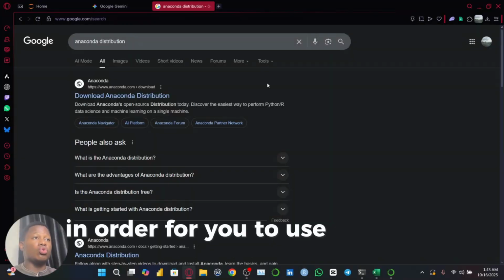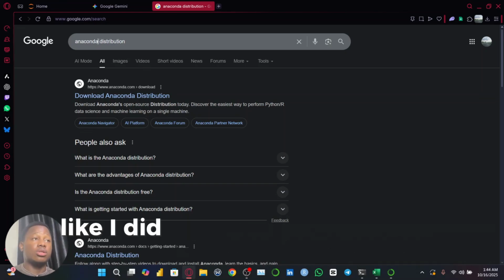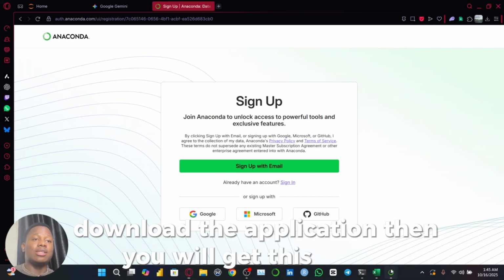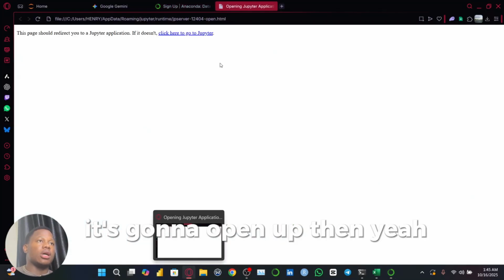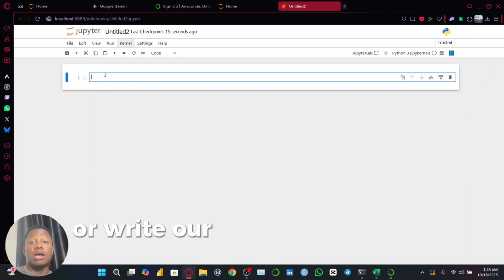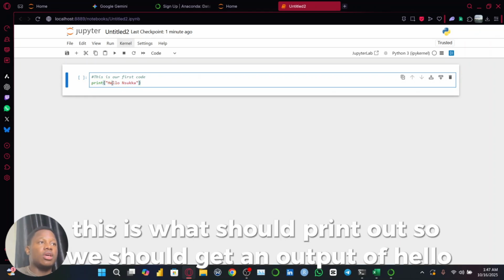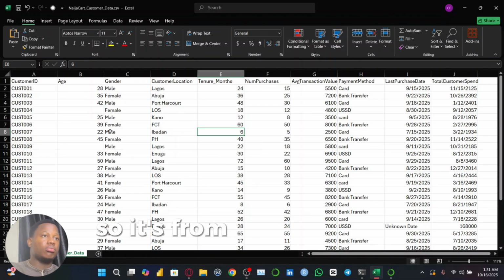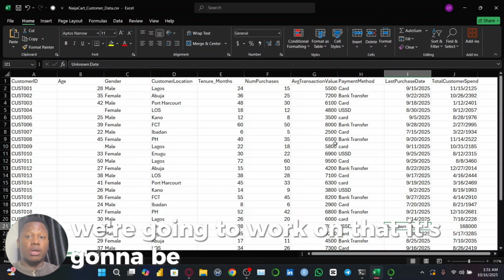Setup Your Environment + First Code | Python Made Easy Episode 1 | FIVO BI Services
Chapters
00:00 Intro
0:36 Getting Anaconda
02:13 Exploring Anaconda
03:09 First Look at Jupyter Notebook
03:34 Writing Our First Code
04:50 Exploring our Class File
05:43 Outro

Dive into Episode 1 of the Python Data Series by FIVO BI Services: we’re setting up your Python environment, running your first line of code, and exploring the CSV file that will drive our series ahead. Whether you’re building a data analytics portfolio or just beginning in business intelligence, this video gives you the foundational tools to take off.

What you’ll learn:

How to install and configure Python for data & BI workflows

Running your first Python code snippet and what it means in real-data terms

Examining the CSV file we’ll use throughout the series — how it’s structured, why it matters

How this environment links into dashboards, analytics and your portfolio

👉 Stay tuned: Episode 2 will bring hands-on work with real data, cleaning and prepping for visualisations.